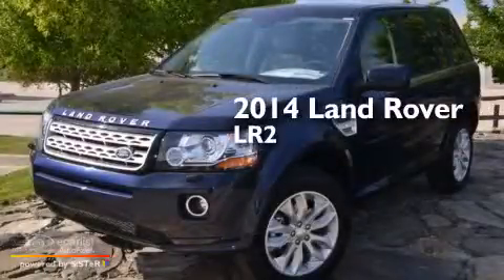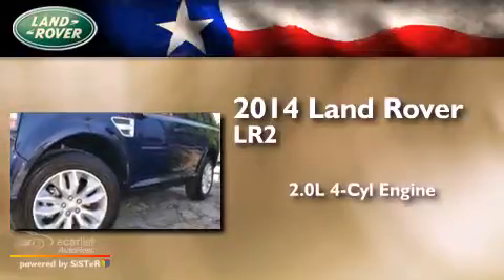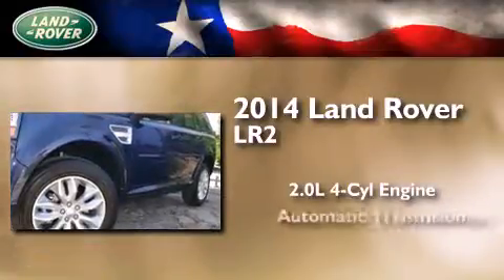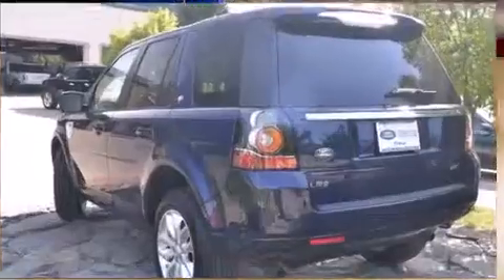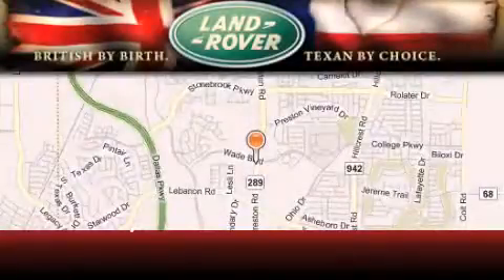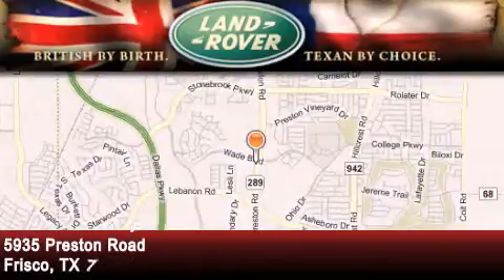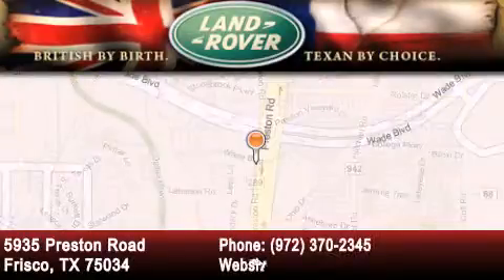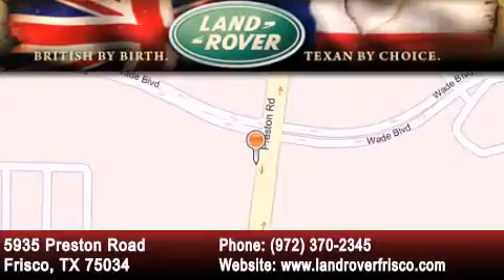2014 Land Rover LR2 Frisco TX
We've been honored to serve the Frisco TX area , we promise that your experience at our dealership will exceed your expectations ! Year : 2014 Make : Land Rover Model : LR2 Engine : 2.0L 4-Cyl Turbocharged Engine Trans . : Automatic Exterior : Unspecified Miles : 8 Interior : Unspecified Land Rover Frisco Preston Road Frisco , TX 75034 The Land Rover Way Sales Guides Sales people at Land Rover Austin , Land Rover Dallas and Land Rover Frisco are much more than that , which is why they are referred to as Sales Guides . Genuinely pleased to assist , these Land Rover enthusiasts employ an educated , knowledgeable , no-pressure approach to describing vehicle features and capabilities . Land Rover Centres in Austin , Dallas and Frisco The Land Rover Austin , Land Rover Dallas and Land Rover Frisco setting is unique in the realm of retail automotive experiences , with an ambiance reflecting warmth , adventure and world exploration . You'll also discern a relaxed , respectful sales process , where one friendly and knowledgeable sales representative attends to you the entire length of your visit . We call it The Land Rover Way . People enjoy the Land Rover Austin , Land Rover Dallas and Land Rover Frisco experience so much , they visit an average of three times , usually with friends and family , prior to purchasing . And even after , as Owners , they feel equally welcome . Rock Course Test-Drive Tracks Land Rover's Rock Course Test-Drive Tracks are designed to put a vehicle through its paces and showcase the construction , performance and features of each Land Rover . A Sales Guide will take you through the track and explain each feature and benefit during your test drive . 2014 Land Rover LR2 Frisco TX